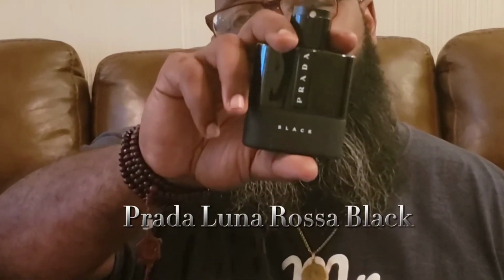Prada Luna Rossa Black: Worth the hype?